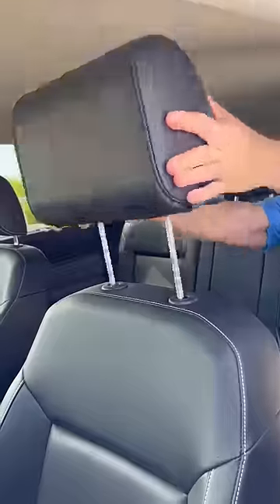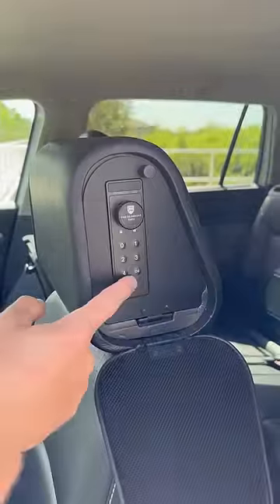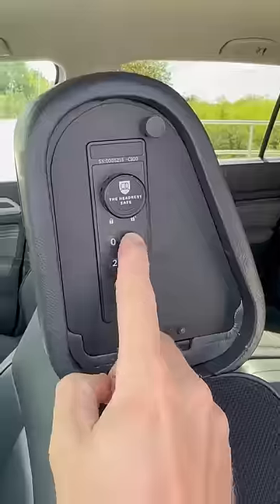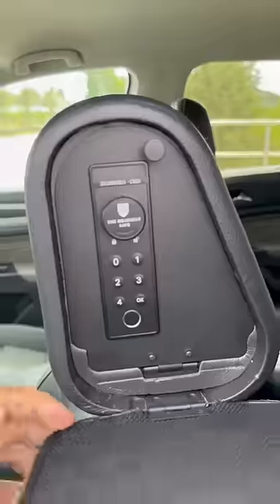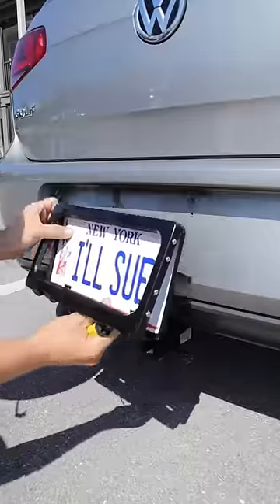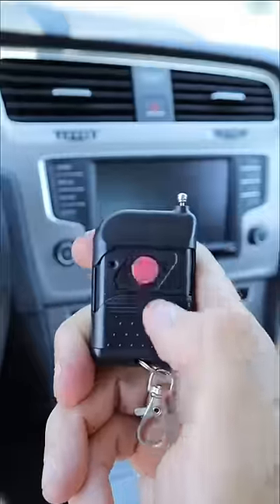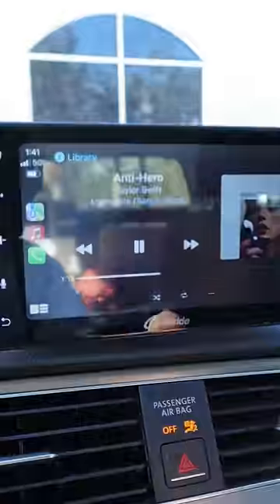Last One Is Brilliant 🤩